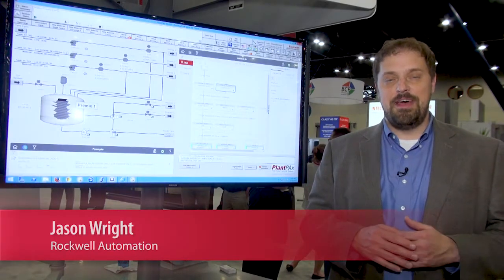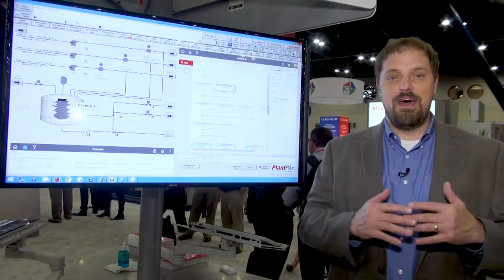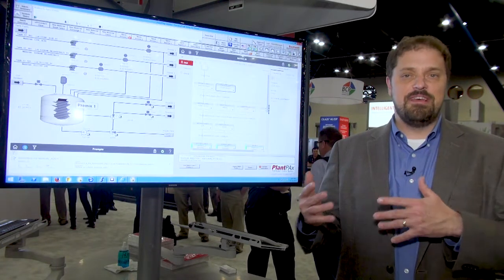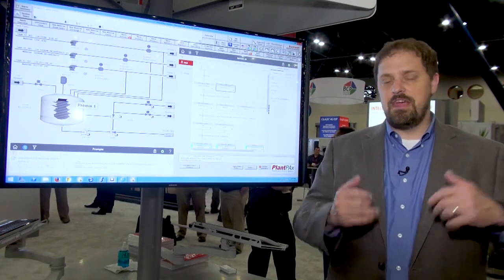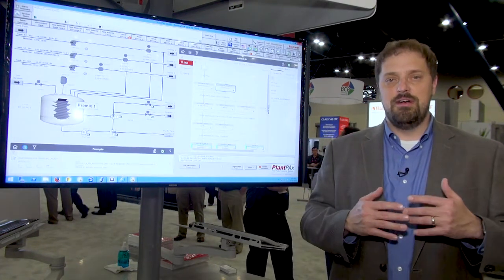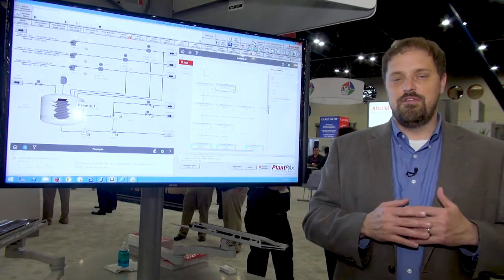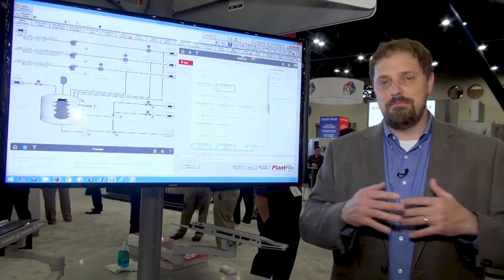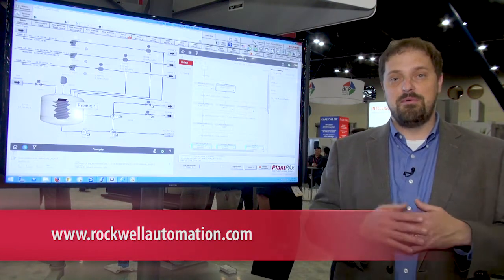New Release in 2018: PlantPAx DCS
Learn what’s coming in the new release of PlantPAx® DCS scheduled for 2018.  Enhancements focus on simplifying design and deployment to align with the latest industry standards for visualization, security and networks. Explore new functionality to help you create smarter, more secure and more productive operations. See how standard designs can drive a faster time to market. Jason Wright, Rockwell Automation, showcases the capabilities.